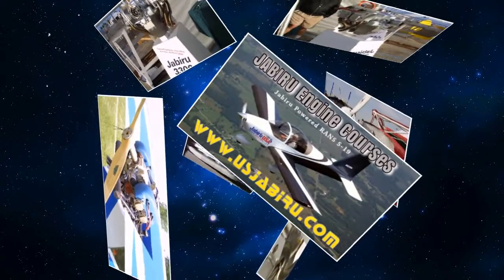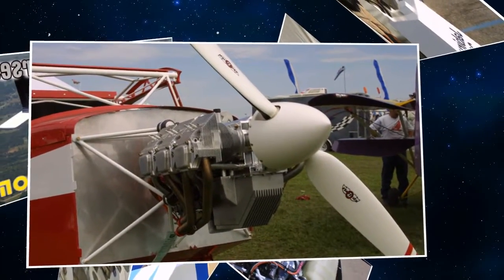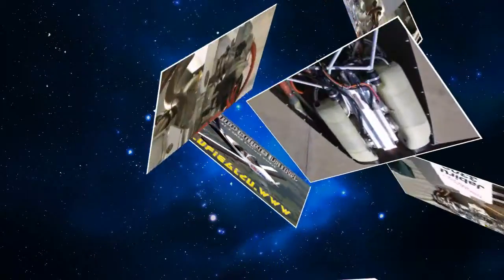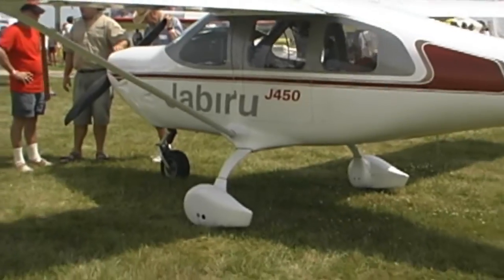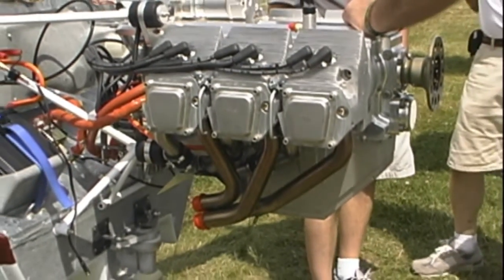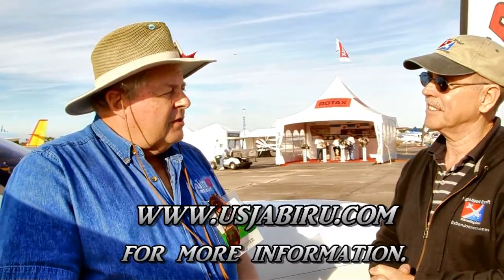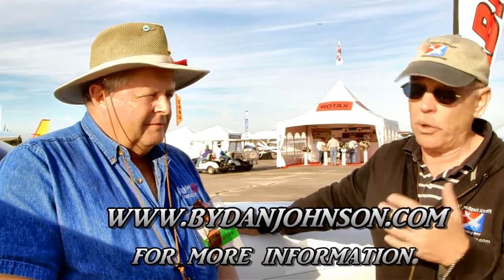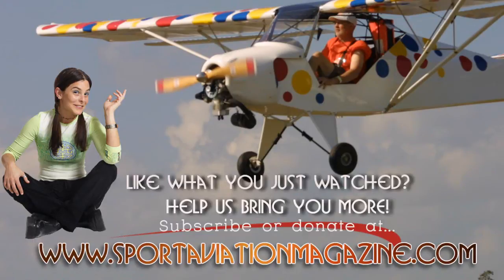Jabiru 2300, Jabiru 3300 aircraft engine maintenance and service courses.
- Jabiru 2300, Jabiru 3300 aircraft engine maintenance and service courses, from U.S. Jabiru.